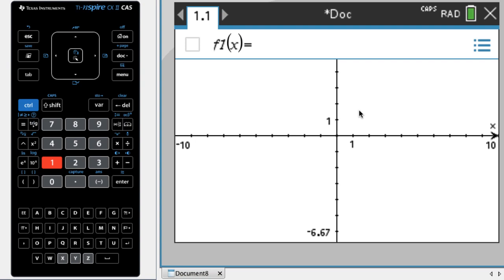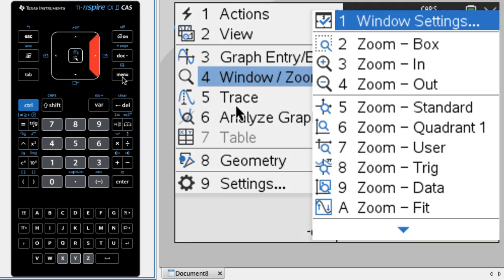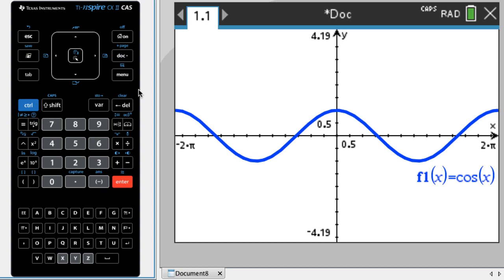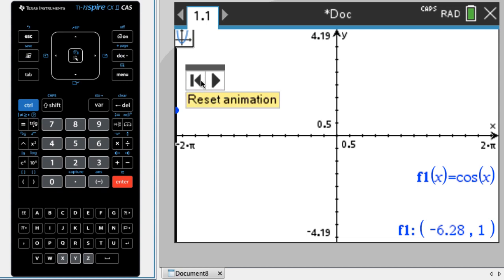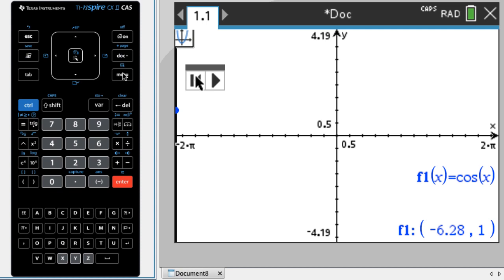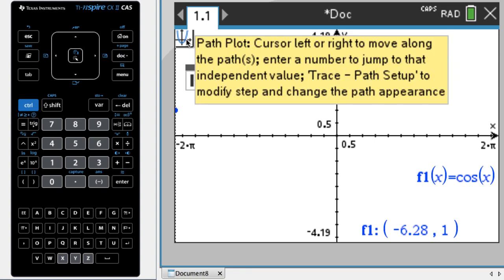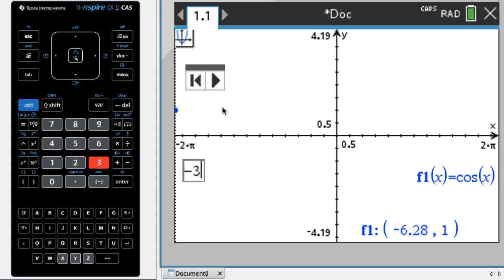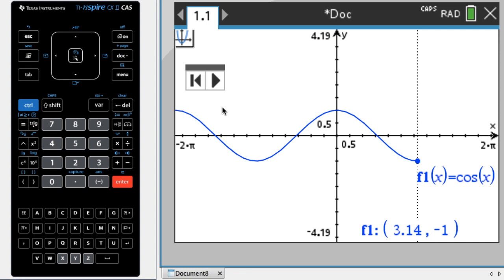Using Path Plot on the TI-Nspire CX II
In this video we go over a little bit about how to use Path Plot on the TI-Nspire CX II (and CX II CAS).  It's a neat way of looking at how to graph a function (or path) and helps you to think about how you would graph by hand.  Not a feature I see myself using often but definitely something to be away of, especially for polar and parametric equations!